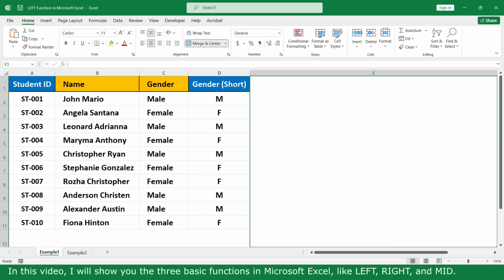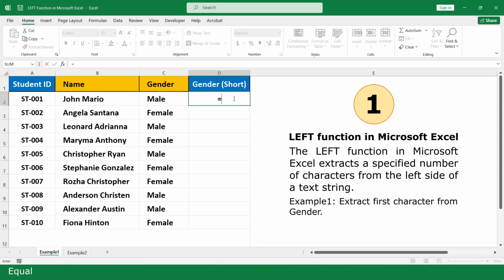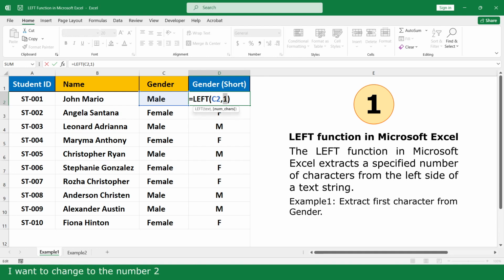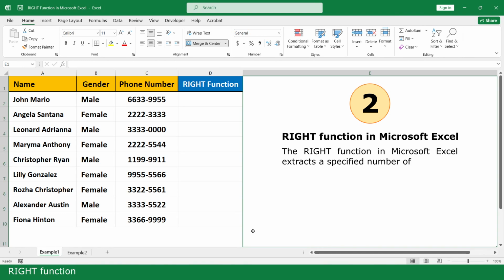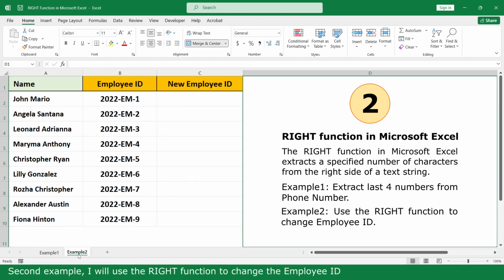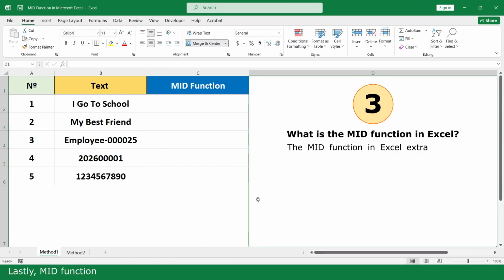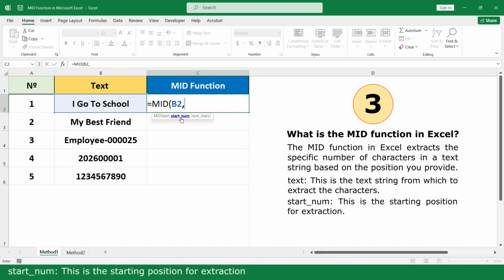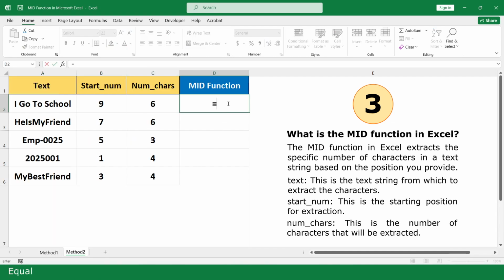Excel Left Right and Mid functions - Learn 3 basic functions in Excel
How to Use Left, Right, and Mid Functions in Microsoft Excel

In this video, learn about Left, Right, and Mid functions in Microsoft Excel.

What is the LEFT function in Microsoft Excel?
The LEFT function in Microsoft Excel extracts a specified number of characters from the left side of a text string.
Syntax:
LEFT(text, [num_chars])
Text  (Required): The text string that contains the characters you want to extract.
Num_chars (Optional): Specifies the number of characters you want LEFT to extract.

What is the RIGHT function in Microsoft Excel?
The RIGHT function in Microsoft Excel extracts a specified number of characters from the right side of a text string.
Syntax:
RIGHT(text,[num_chars])
Text (Required): The text string containing the characters you want to extract.
Num_chars (Optional): Specifies the number of characters you want RIGHT to extract.

What is the MID function in Microsoft Excel?
The MID function in Excel extracts a specific number of characters in a text string based on the position you provide.
Syntax:
=MID(text, start_num, num_chars)
Start_num (Required): The position of the first character you want to extract in text.
Num_chars (Required): Specifies the number of characters you want to return from text.

I hope to see you again in my next video.
If you have any questions, please write in the comments below.
Prepared by: Dr. Rachana Chiv
00:00 Introduction
00:15 How to use Left function in Excel
01:21 How to use Right function in Excel
02:17 How to use Mid function in Excel